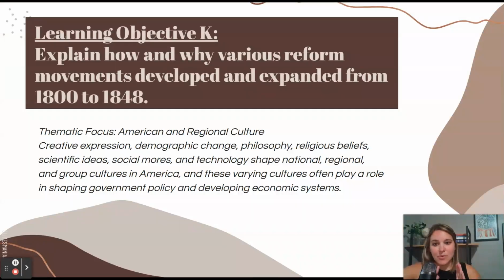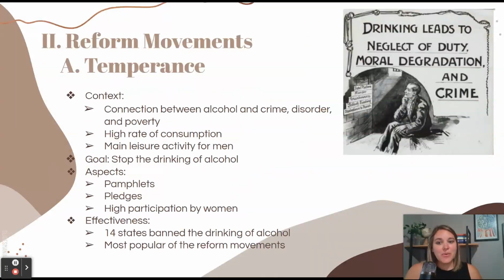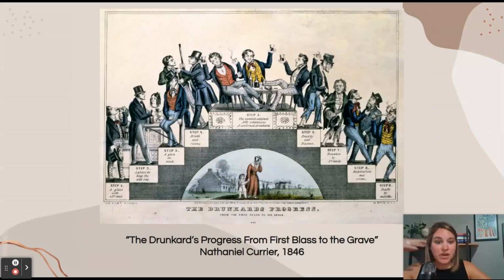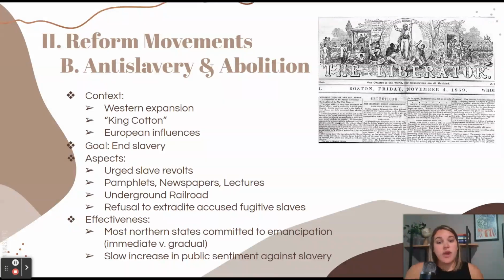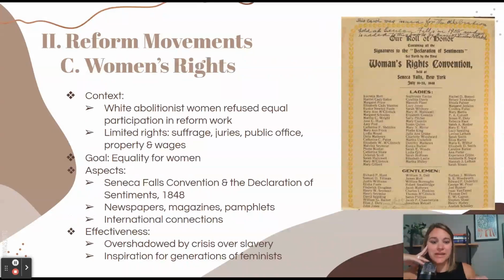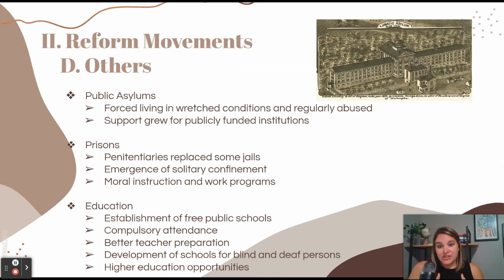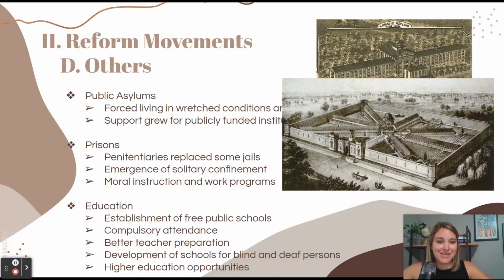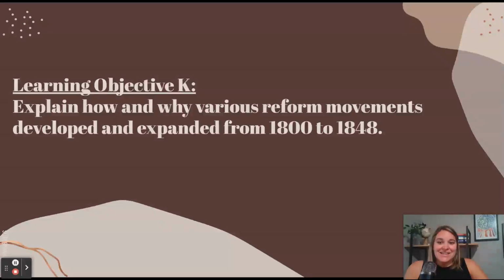An Age of Reform (APUSH Topic 4.11)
This video explains the context for the reform movements of the antebellum period. It provides a description of the aspects and effectiveness of the temperance, antislavery and abolition, and women's rights movements. It briefly covers the changes in public asylums, prisons, and education. It concludes by describing the overall effects of reform movements in the period.